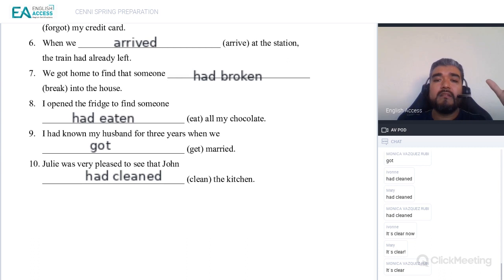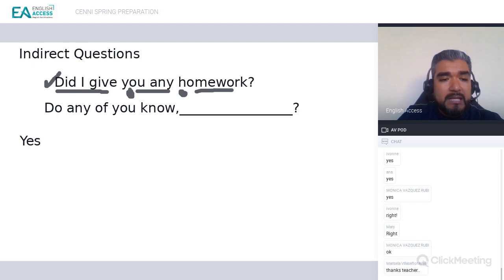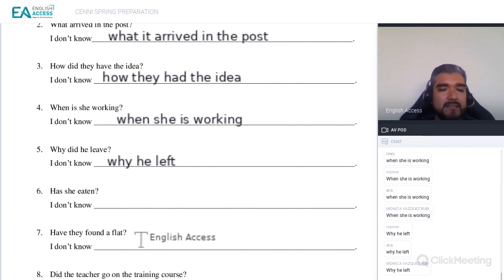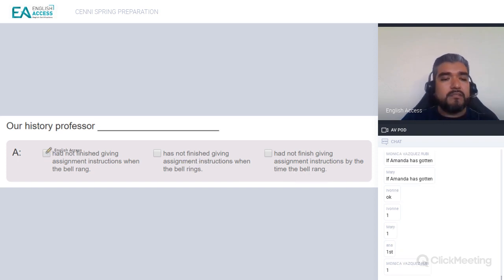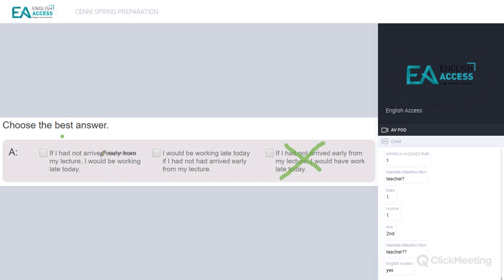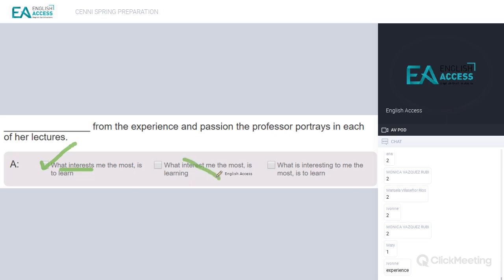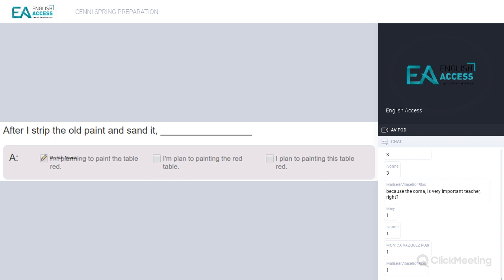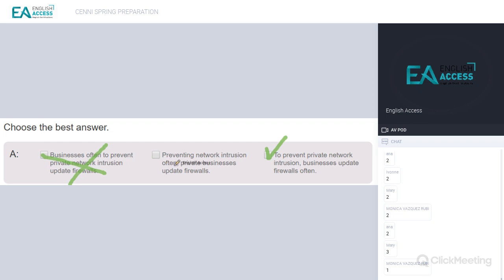CENNI SPRING PREPARATION 10/04/20